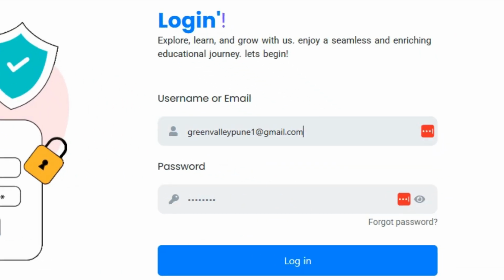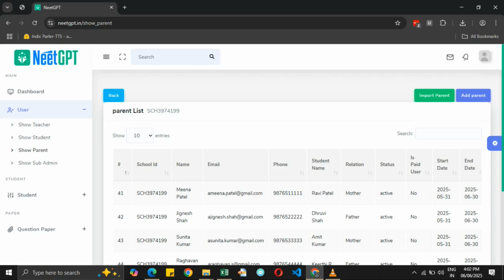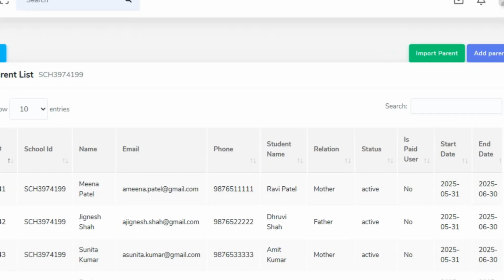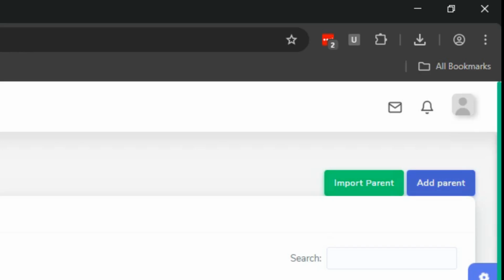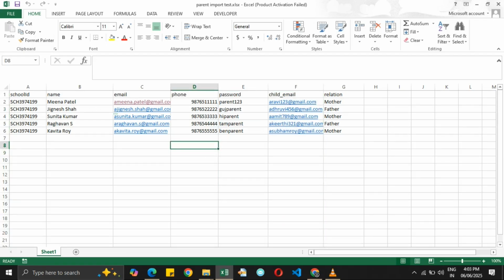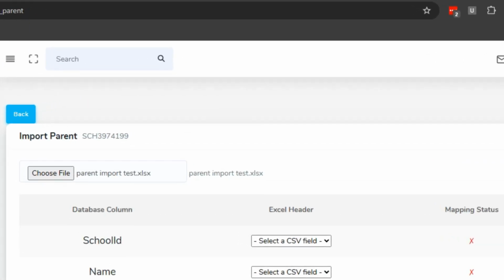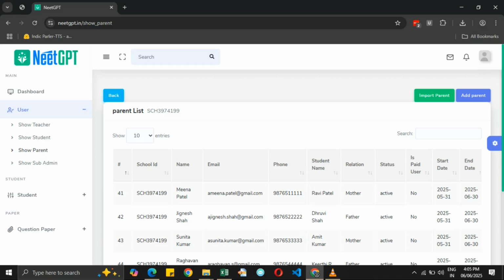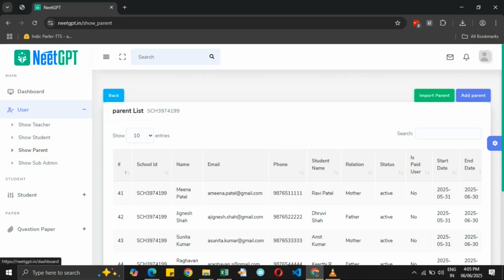How to Import Parents in NeetGPT Admin Panel | Full Tutorial for School Admins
Welcome to NeetGPT, India’s most powerful NEET preparation platform!
🎓 In this tutorial, we guide school administrators on how to import parent data into the NeetGPT Admin Panel using Excel.

By following this step-by-step video, you’ll learn:
✅ How to access the parent management section
✅ Why parent login is important for student success
✅ How to prepare the Excel sheet with correct fields
✅ How to map database columns during import
✅ What parents can see after logging in

This feature helps schools keep parents actively involved in their child’s learning journey — tracking homework, test results, discipline, and weak topics for NEET preparation.

💡 With NeetGPT’s Parent Dashboard, collaboration between students, teachers, and parents becomes seamless!

🔒 Ensure all email IDs and student mappings are correct before import.
📞 Need help? Contact our support team at: 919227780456